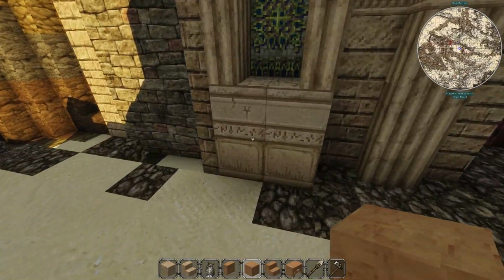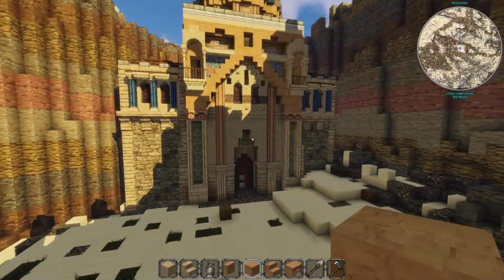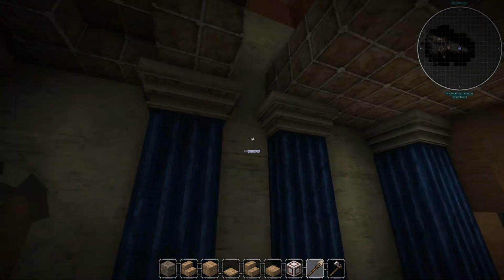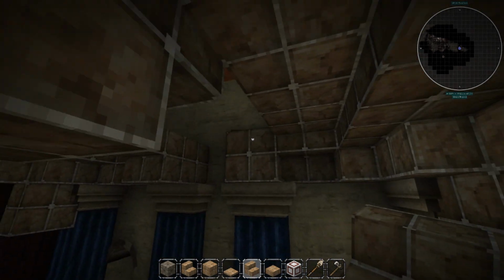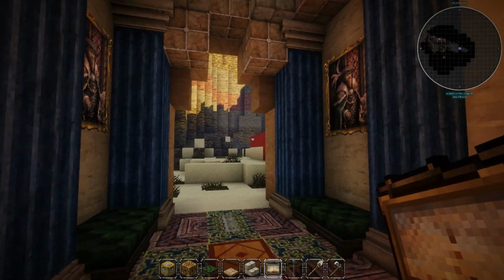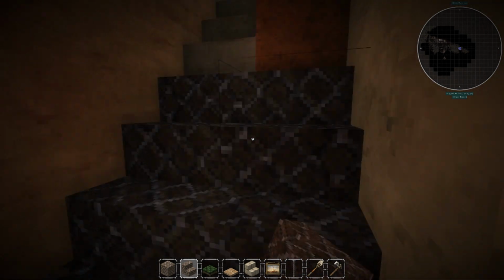The Palace :: Thornsbury :: Episode 11 - Conquest Reforged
The lord of Thornsbury has grow very wealthy over time. His residence portaits that!

Coordinates: -54/79/-1199

How to find this:
/warp Thornsbury